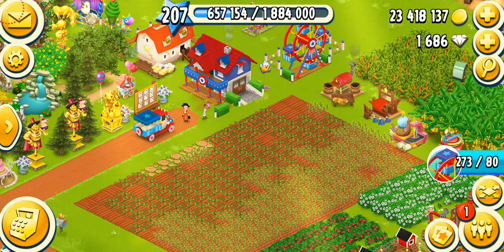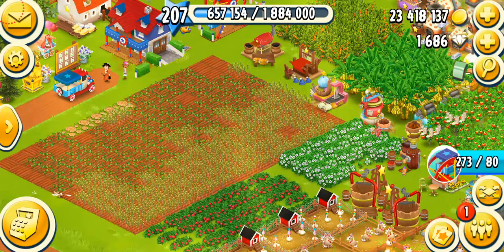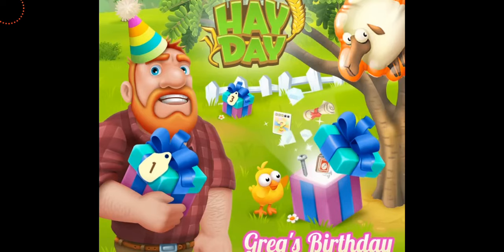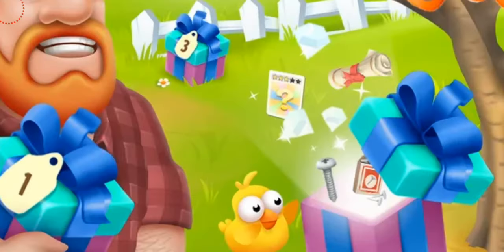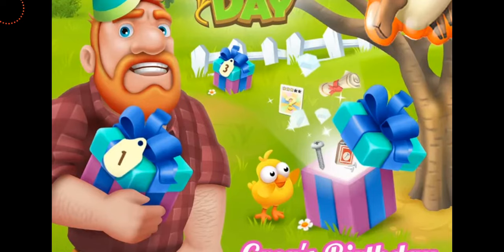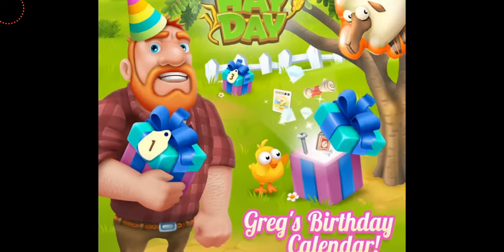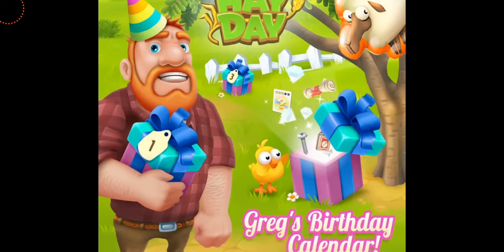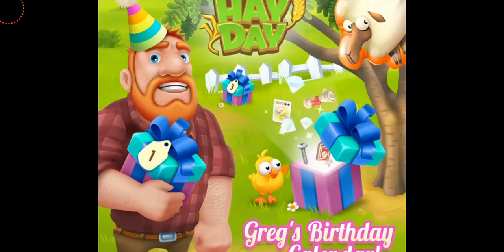Birthday Calendar: Gift Boxes 🎁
Hey guys! Tomorrow's capsule 7 is going to be the Greg's birthday calendar and you will find lots of gifts on his farm to open!

I apologize for the beginning part removed.